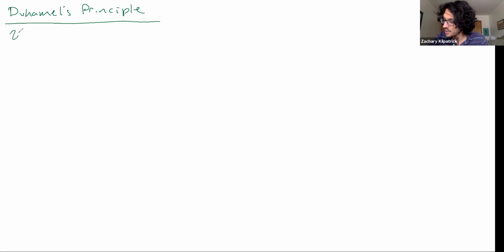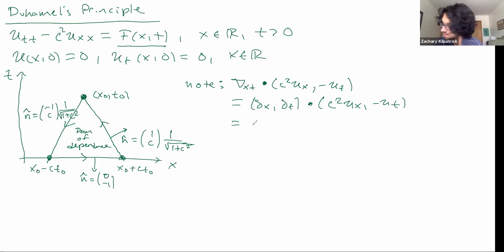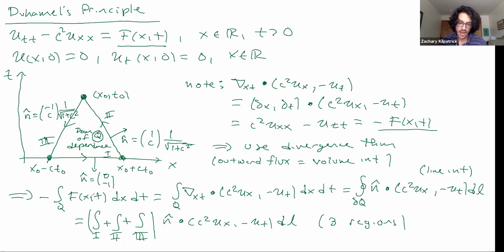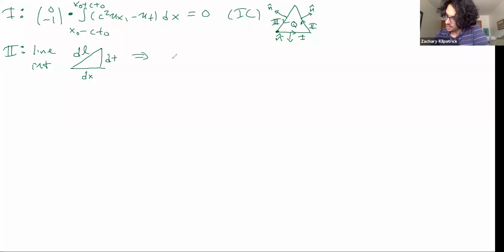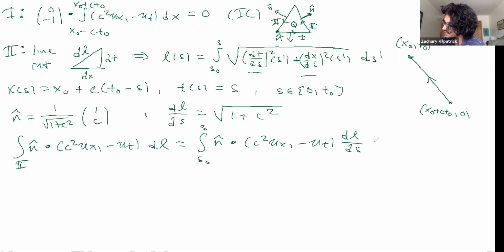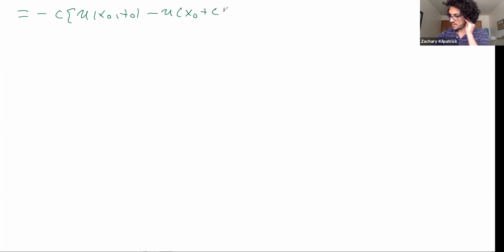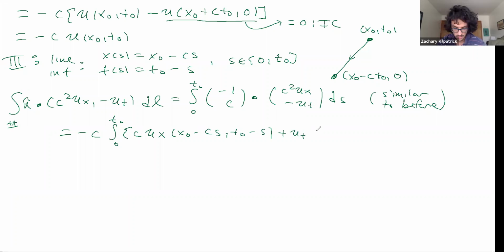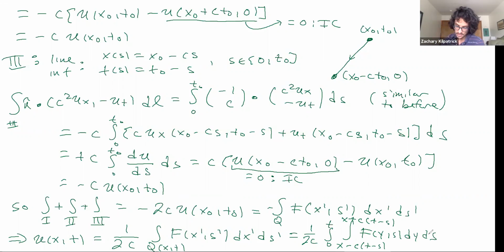Sept 16 (Pt1): Duhamel's Principle